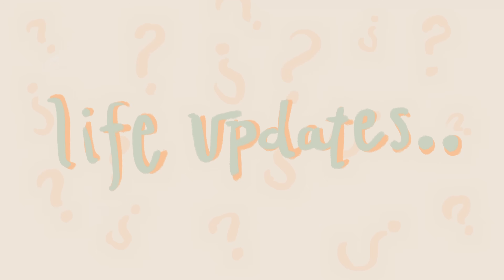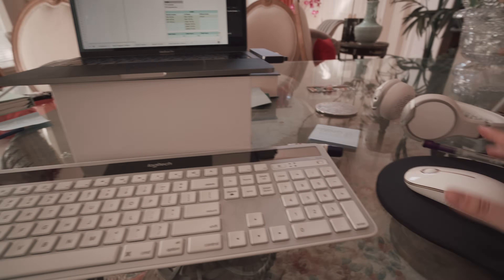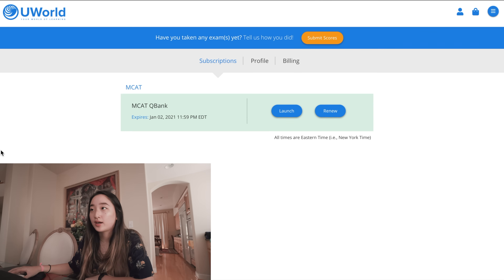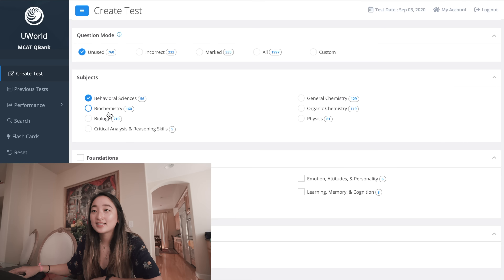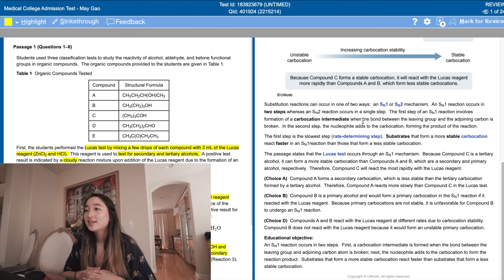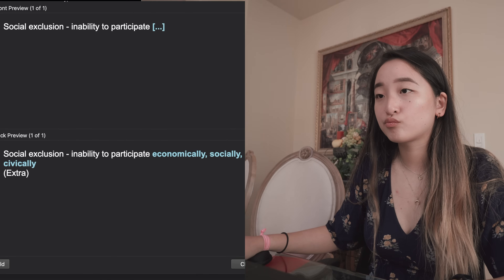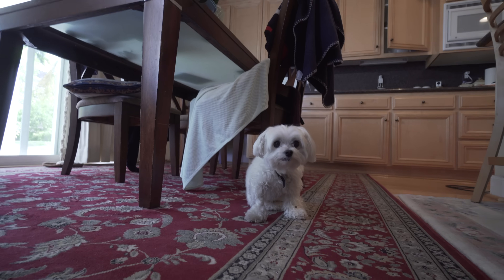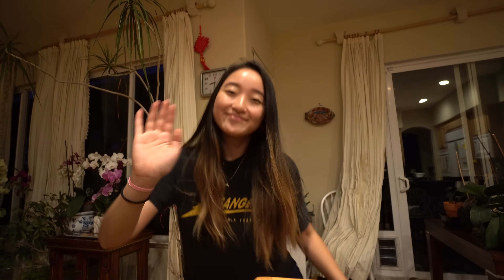Study with Me for the MCAT (pre-med)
Am I going back to Brown University this fall? Where have I been the past 3 months?...

FAQ »
School? – Brown University, Class of 2021
Concentration (major)? – Public Health (pre-med track)

CAMERA GEAR »
Main camera
Wide-angle lens
Vlogging camera

✎ | COLLEGE ESSAY REVIEWING
Higher education should be accessible to everyone, not just the wealthy. Click to learn more about Collab Culture and why I started it.

Thank you UWorld for the free MCAT bank subscription. I was not paid, I just love their product!